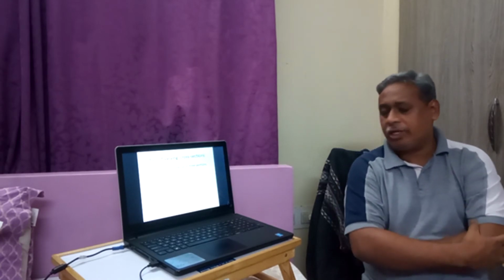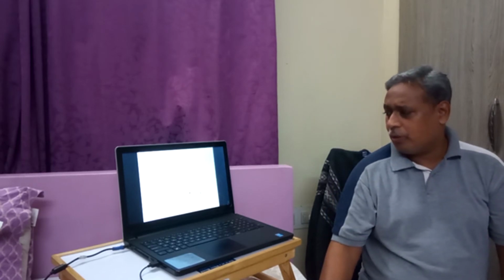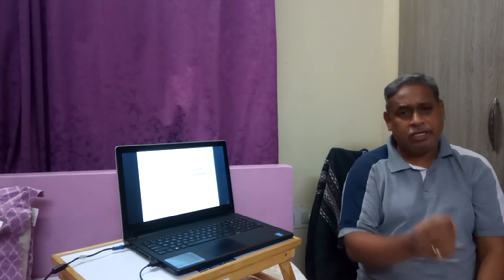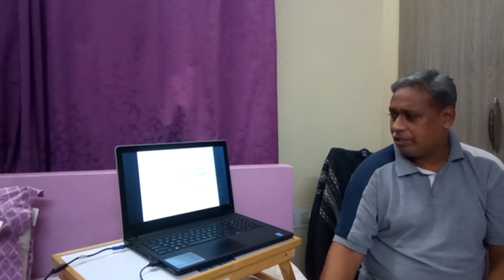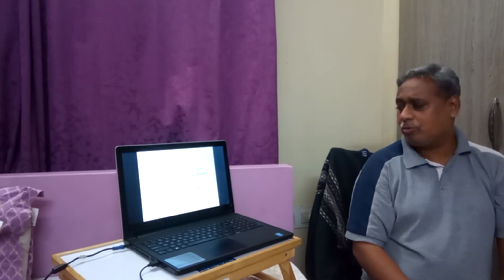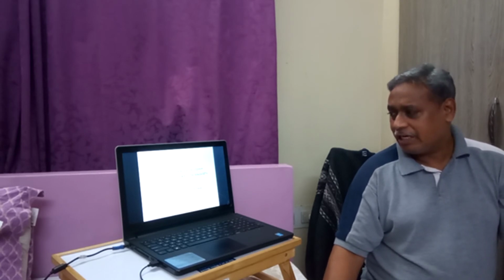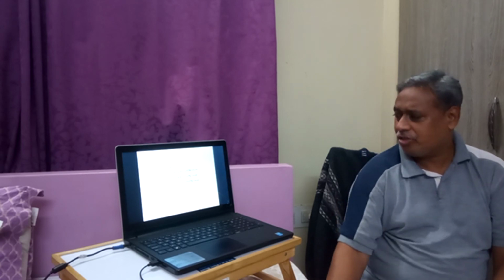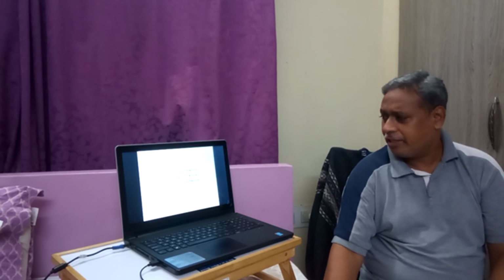Engineering mechanics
Simple stresses and strains 4